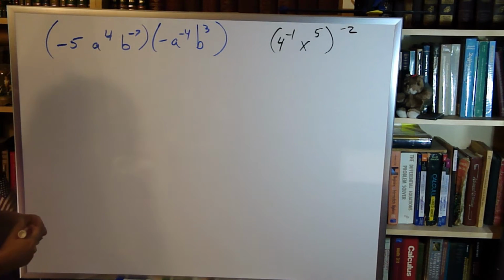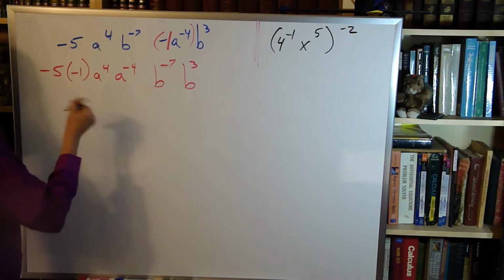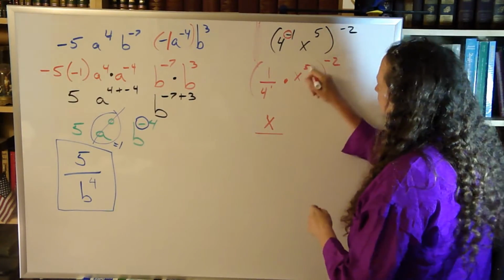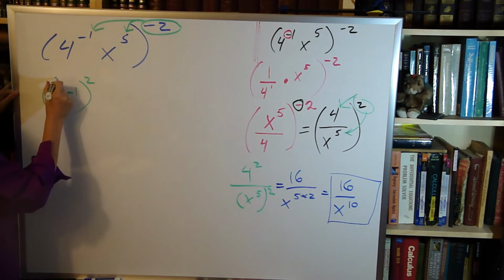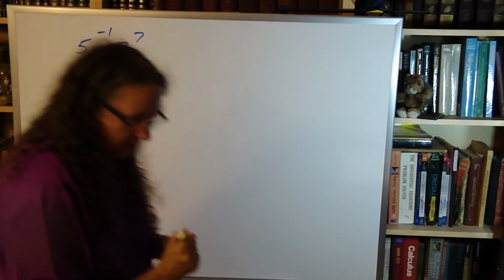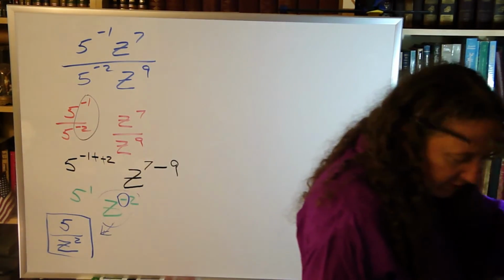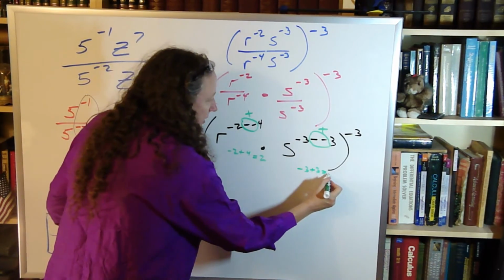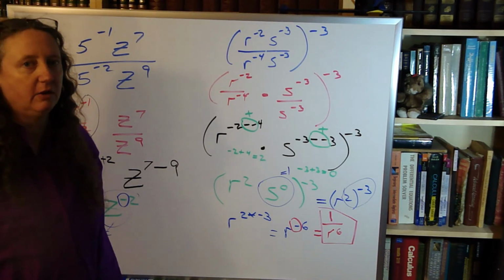Lecture Sep 9, 2021 part b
Negative Exponents and Order of Operations